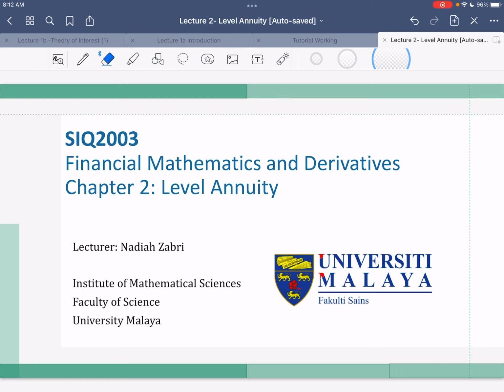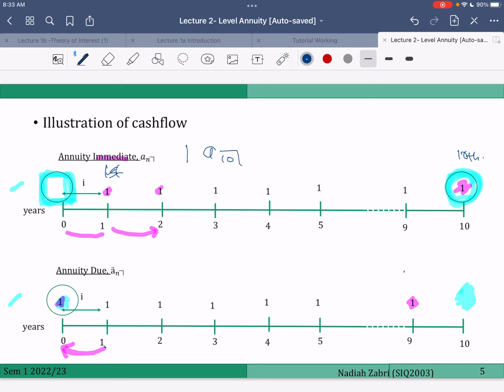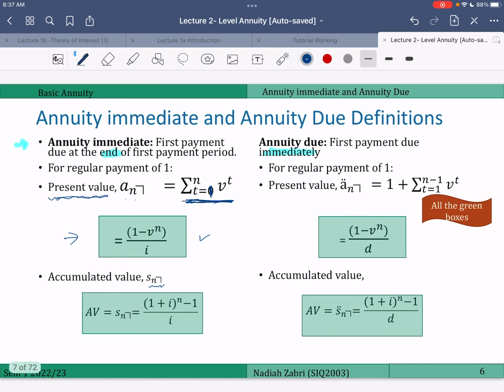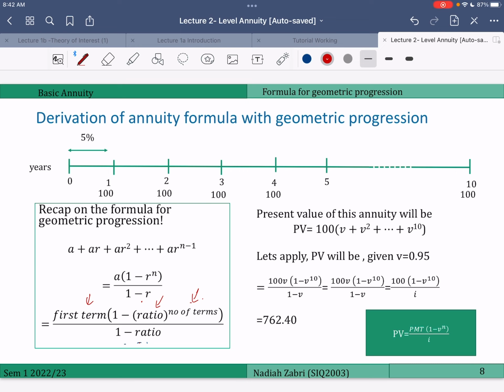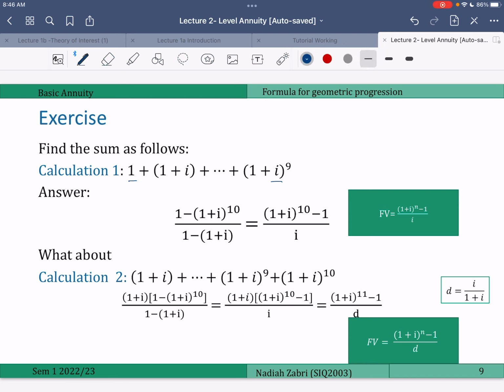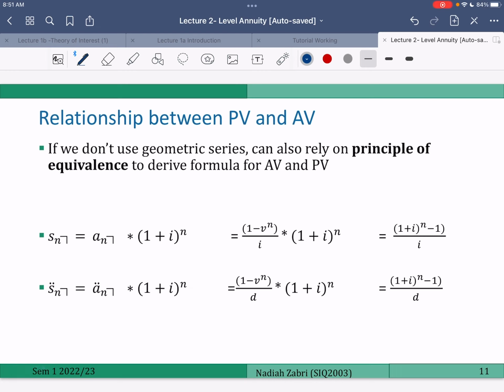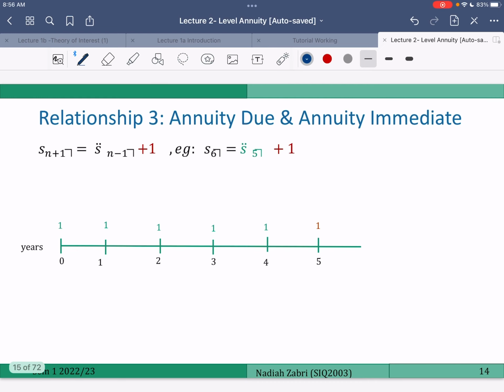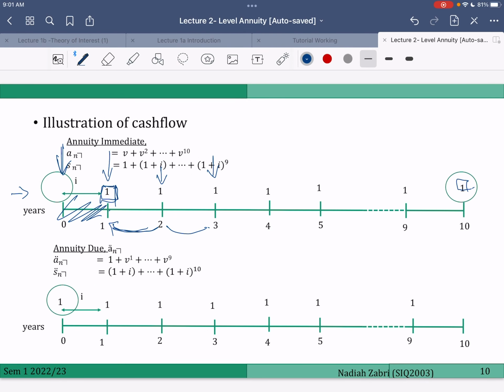2.1 Level annuity due and immediate